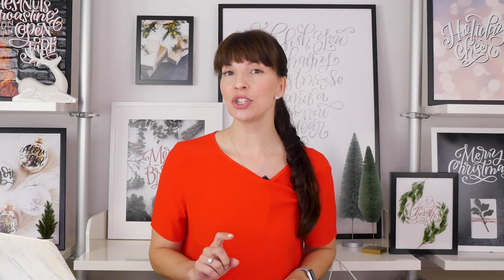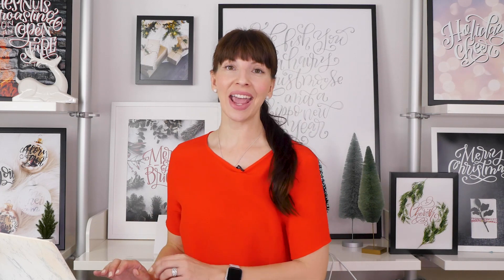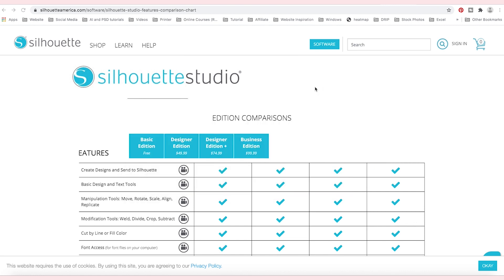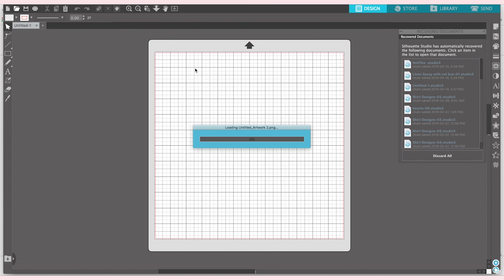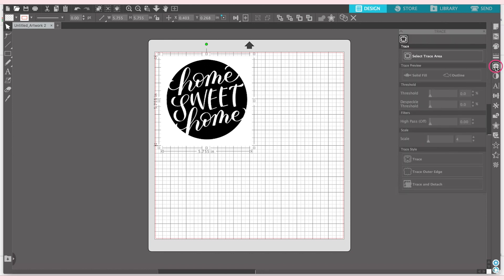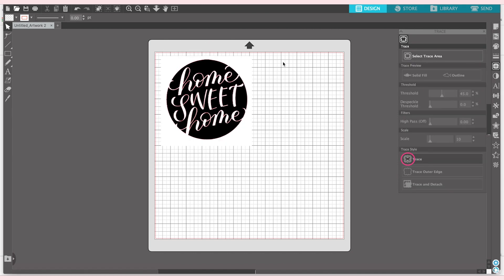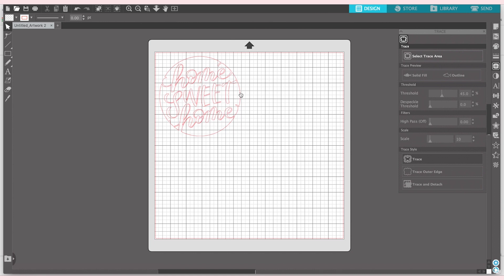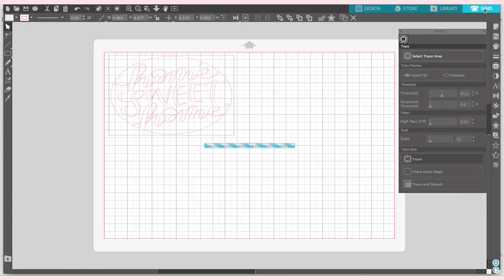Beginner's Guide: How to Use Image Tracing in the Silhouette Studio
LEARN TO LETTER NOW with my Beginner, Online, Self-Paced Lettering Course

Want some free stuff? Including free email courses and printables.